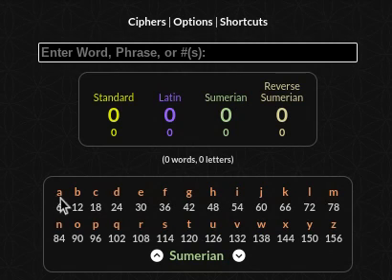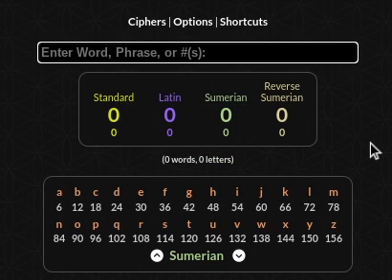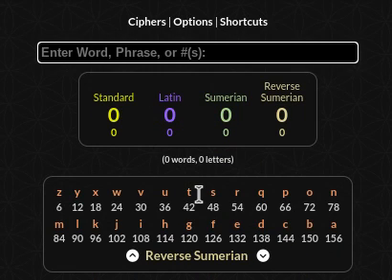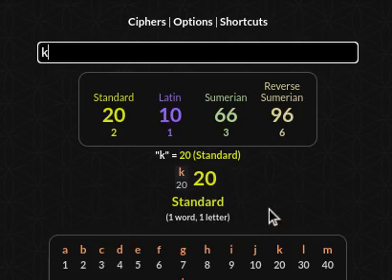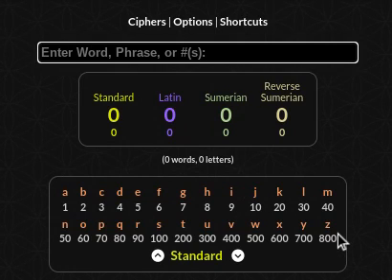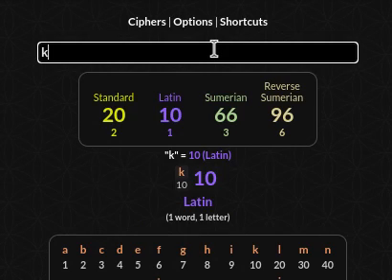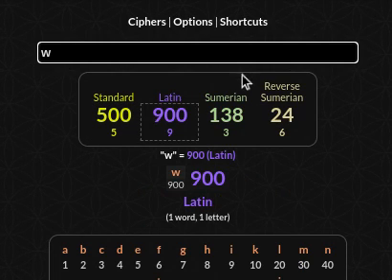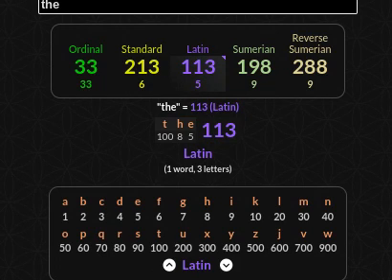Gematria Basics: Sumerian/Latin/Standard Cyphers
Gematria is the practice of coding words into their numerical value. Keep in mind everything i say in my videos is strictly based off of my perspective and research.